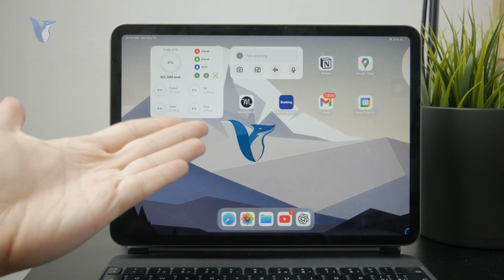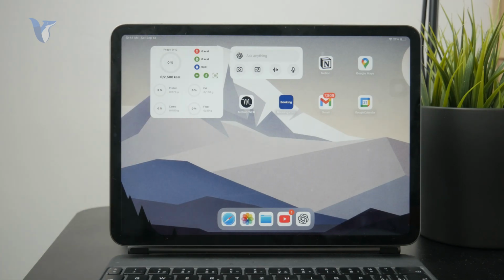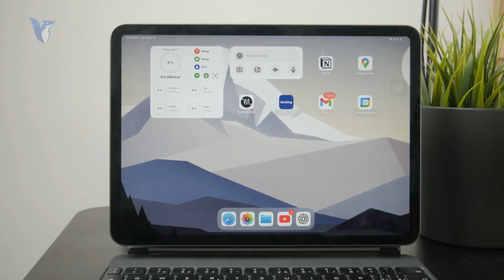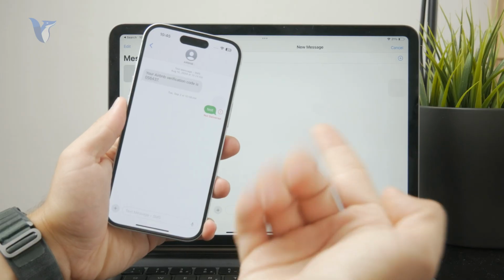Why Can't I Text Android Users? (explained)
In this video, we explain why your iPhone may not be able to send texts to Android users. Watch to learn the common issues and how to fix them quickly.